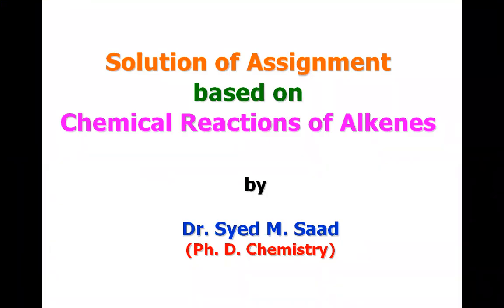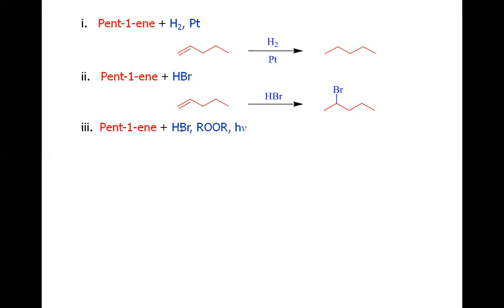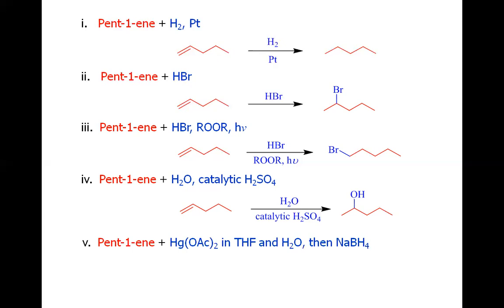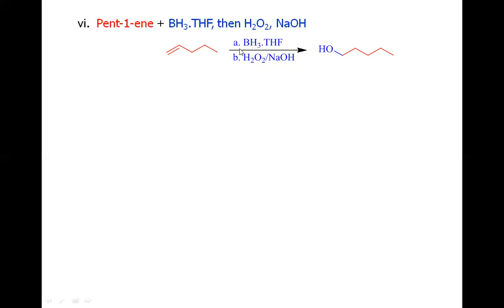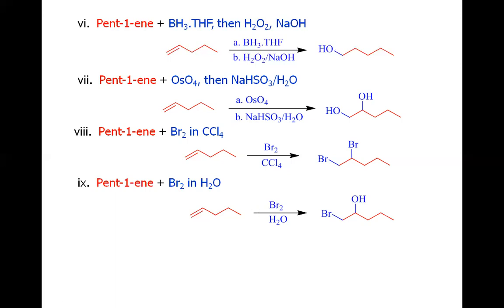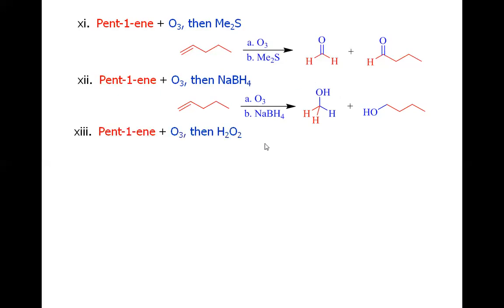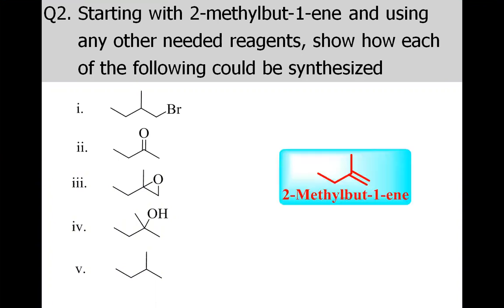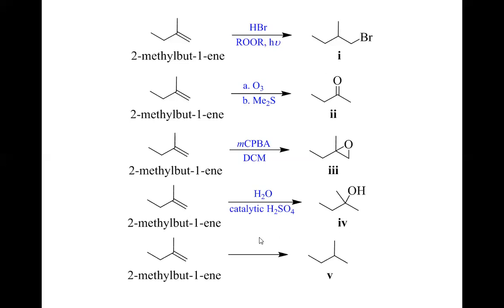Chemical Reactions of Alkenes (Questions and their Answers)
This video discusses the Questions and Answers based on Chemical Reactions of Alkenes (Assignment-5)